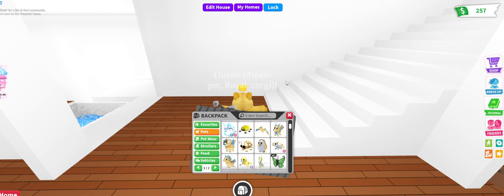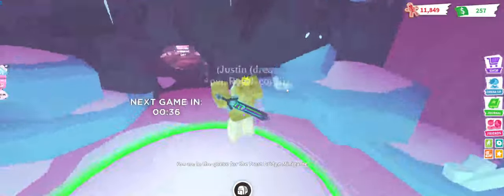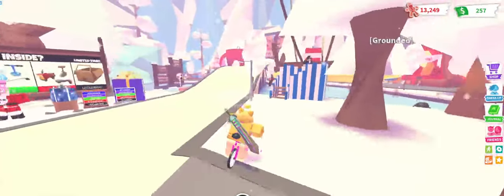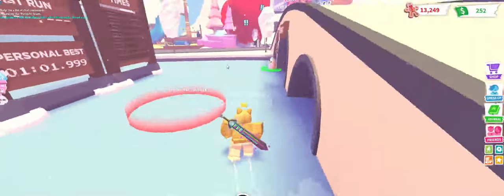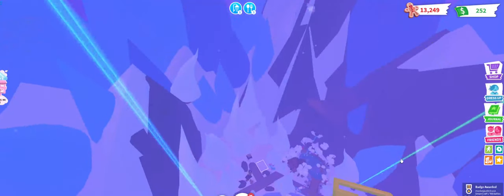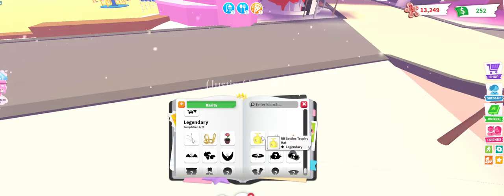How to get the 9th Roblox Battles badge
Game link,

Roblox Battles Game link,

Badge reveals in next badge video